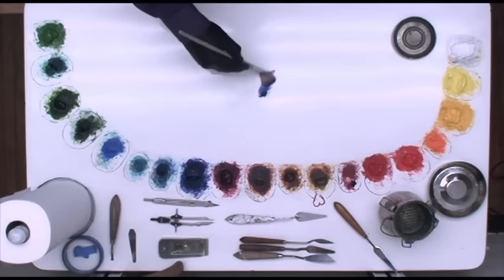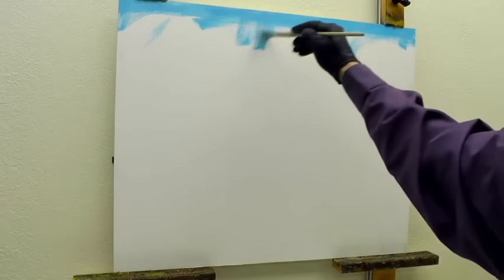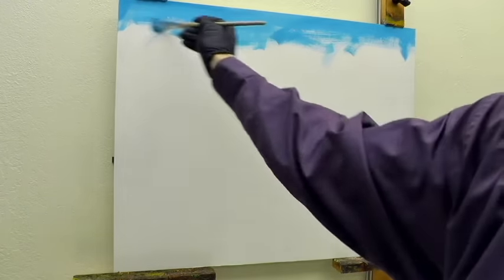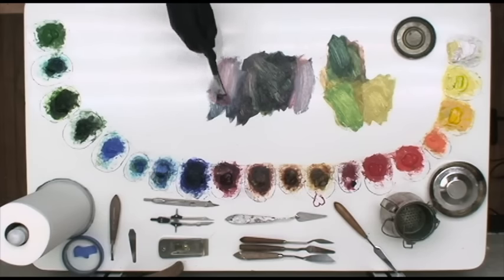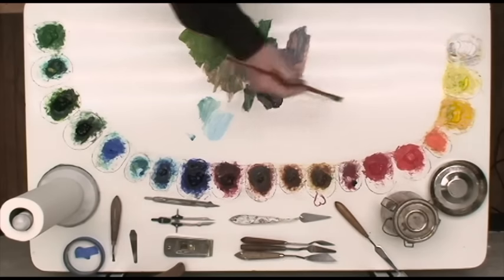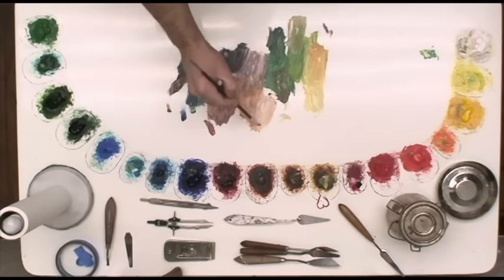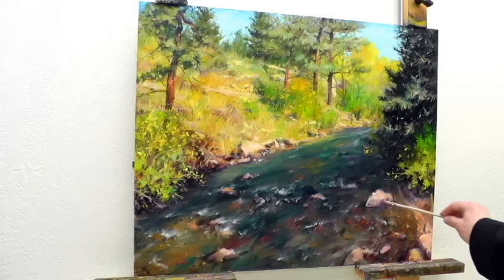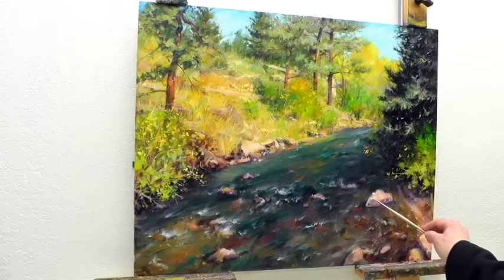How to Paint a Colorado River Preview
This is a quick preview of the How to Paint a Colorado River art instruction video on the Master Oil Painting monthly membership.

Finding Gold in Estes Park is an oil painting by Bill Inman that he created for sale in his galleries. Bill recorded every brushstroke of painting and palette so you could learn from the entire process.

Join the Master Oil Painting Monthly Membership and view the full 5 1/2 hour long video, along with hours of other fine art instruction.

Most of my landscape painting is alla prima or wet on wet and created from plein air studies, imagination and digital reference photos.

Impressionist Bill Inman shares his art class demonstrations and full length studio/gallery paintings that show every brushstroke of his painting and palette - how he mixes and applies his paint.

Bill has been a full time artist for more than 30 years and sold his first painting in a professional gallery at the age of 17 while still in high school.